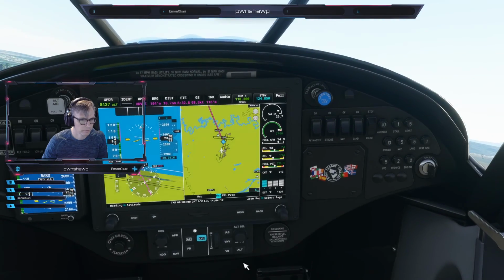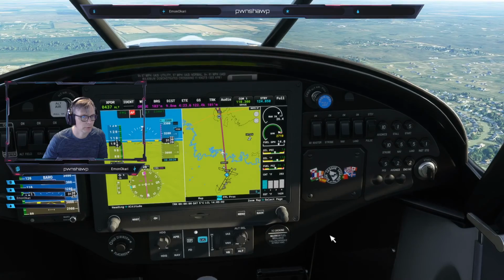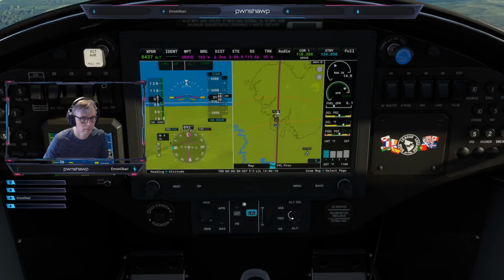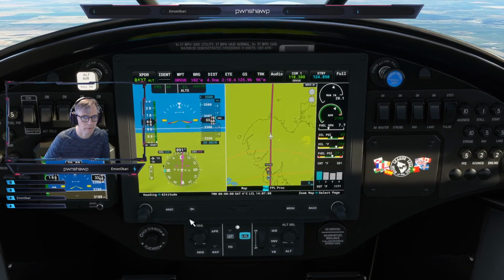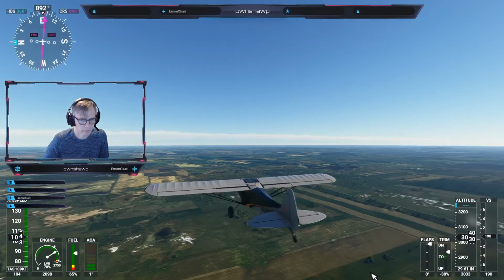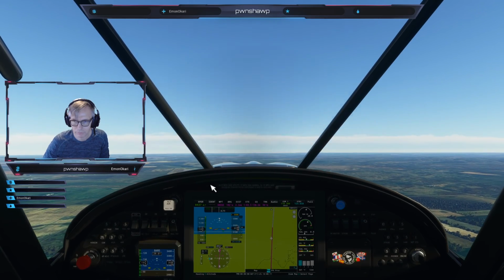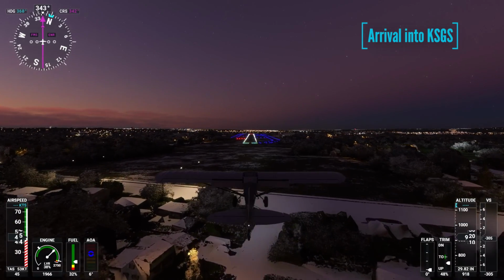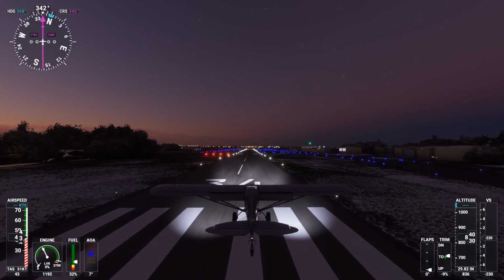Bush League Legends Catch Up: "Day 0 (+3)" KBIS to KSGS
Catching up to the Bush League Legends crew that are currently flying around the world in Cub Crafters XCubs. This is the fourth leg of pre-staging my aircraft from my home airport to the start of "The Journey" around the world. Leaving Bismarck, North Dakota (KBIS) and bound for South St. Paul Municipal (KSGS).